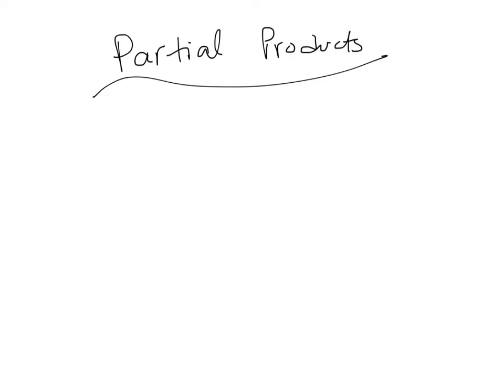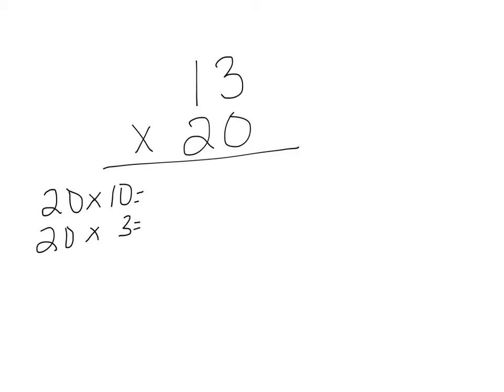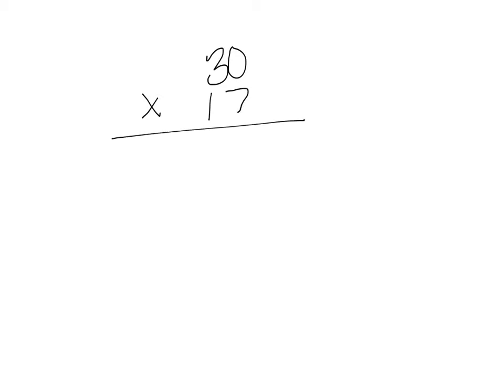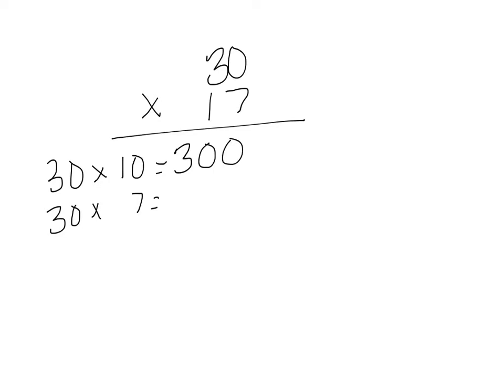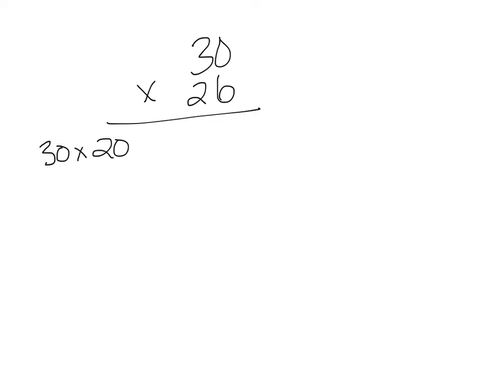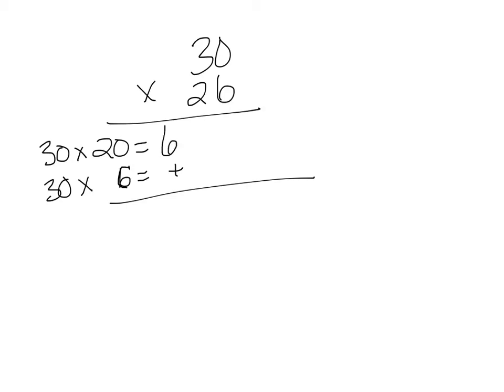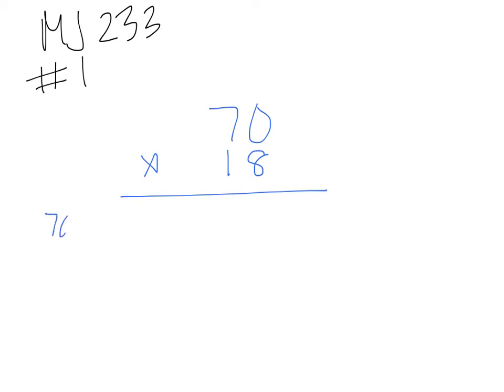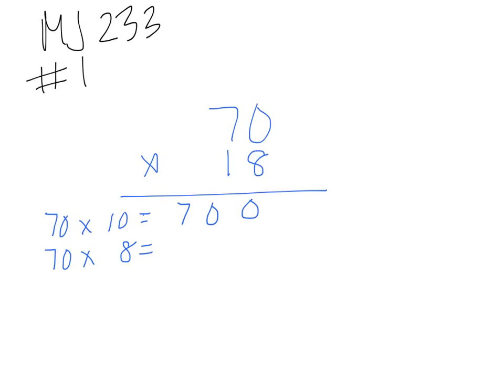Multiplication with Multiples of 10: Partial Products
Examples using partial products